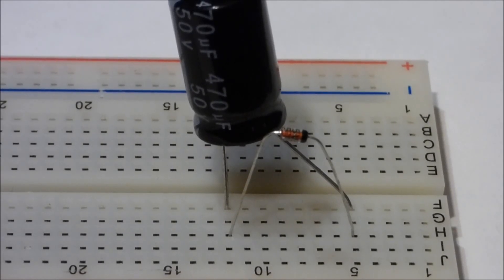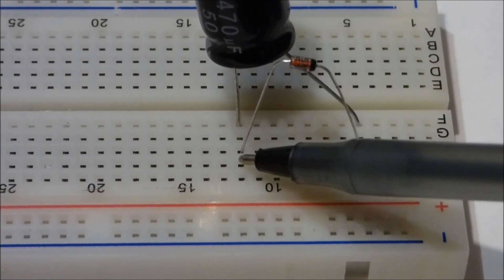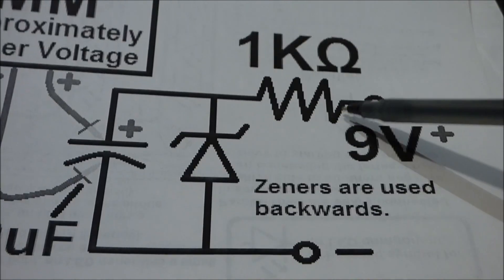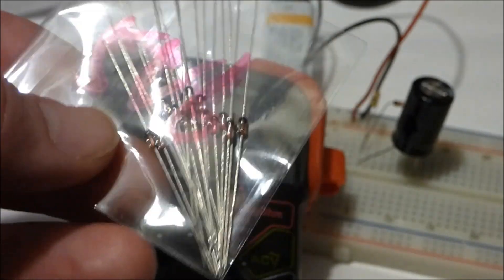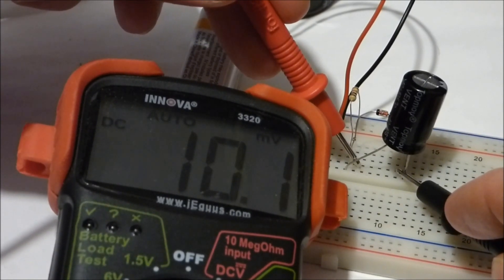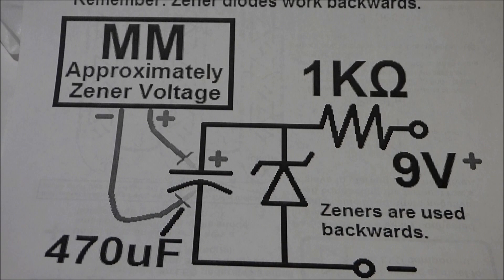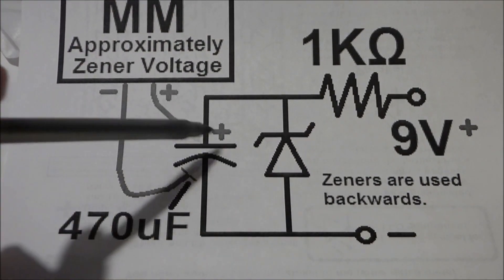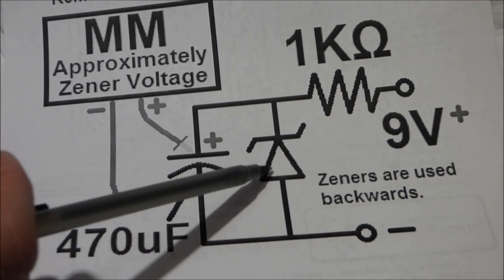Zener diode voltage rating test circuit and general zener diode tutorial for DIY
I show an easy way to tell the voltage rating of a reverse biased zener diode, commonly called it's zener voltage. I also do a tutorial of zener diodes in general and how many countries replace the decimal point with the letter of the unit of measurement (Voltage, Farads, etc.) because the decimal point may be missed due to it's small size in hard to read situations.